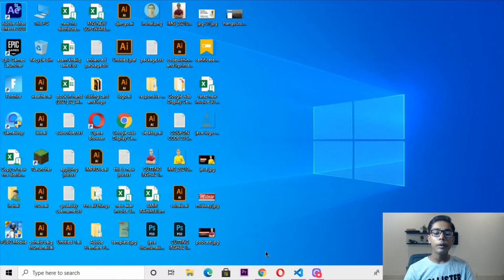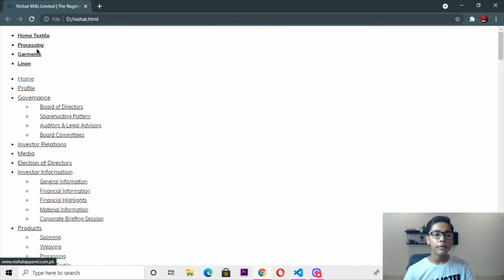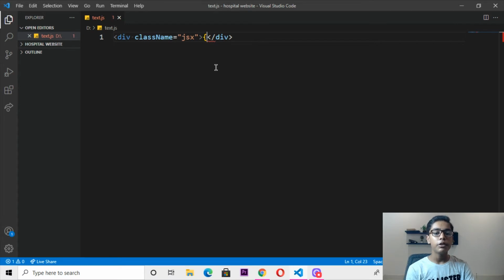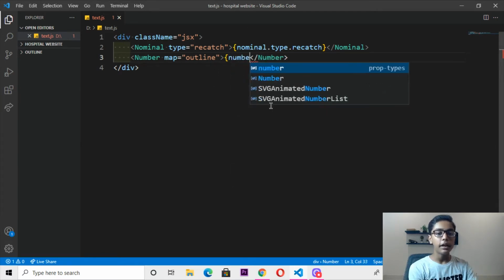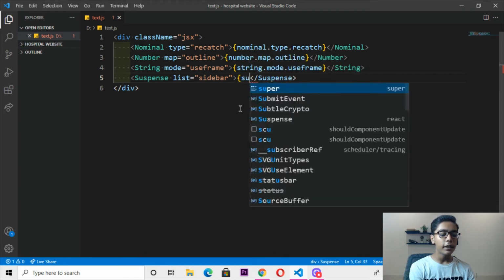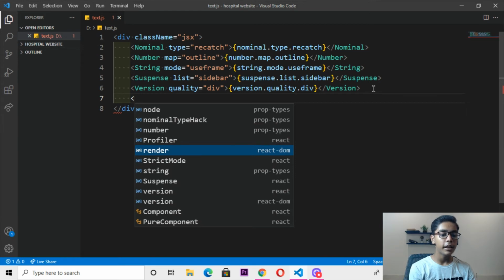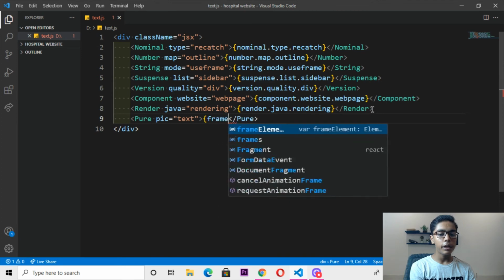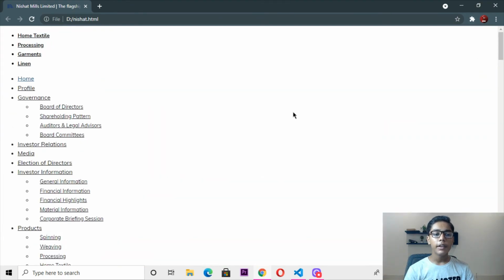HOW TO BUILD SIMPLE WEBPAGE IN JAVA FOR BEGINNERS TUTORIAL | NEWIBALLDESIGNINGDEVELOPER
This video is about HOW TO BUILD SIMPLE WEBPAGE IN JAVA FOR BEGINNERS TUTORIAL | NEWIBALLDESIGNINGDEVELOPER'

Time Stamps 👇:
- Getting Setup - 00:00
- Simple Webpage - 6:25
- Evernote For Gmail Interface - 9:31
- Conclusion - 10:14